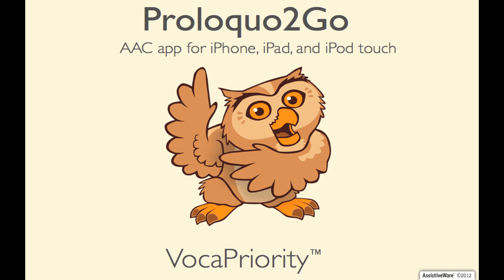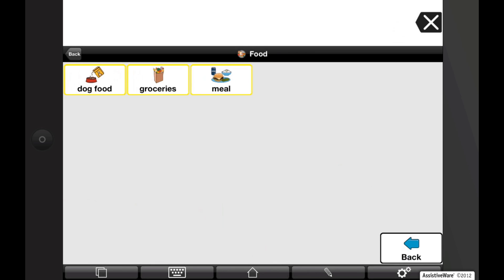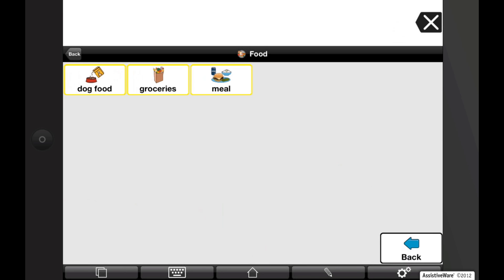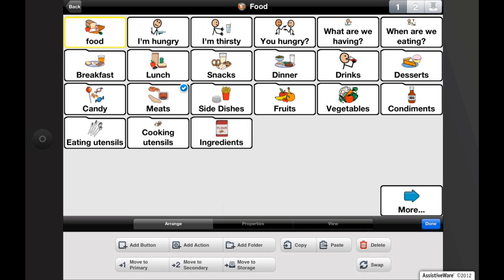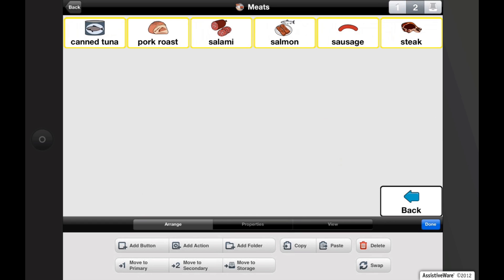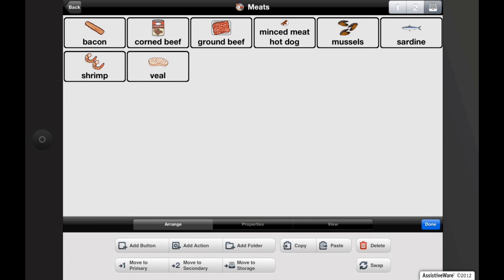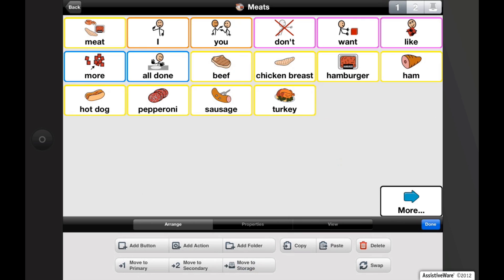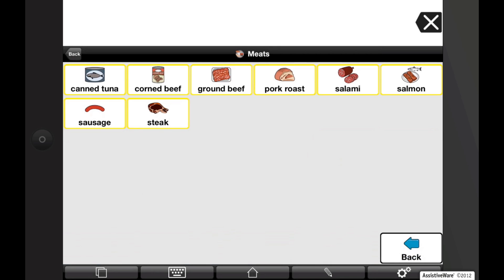VocaPriority™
In this 3-minute video demonstration, Nate will show how to use VocaPriority™ to prioritize vocabulary by frequency of use and how you can promote and demote buttons to different levels.